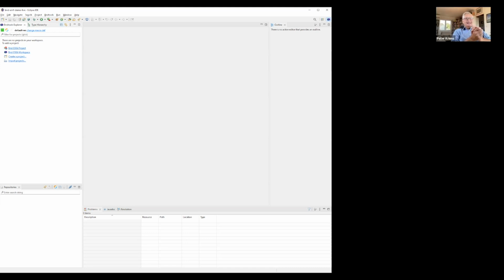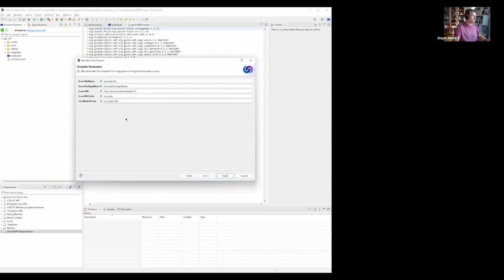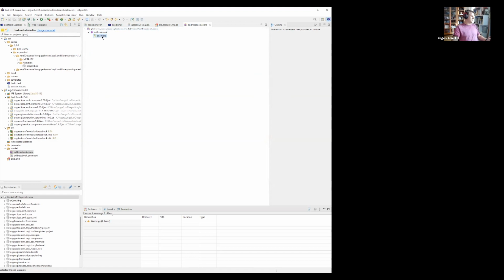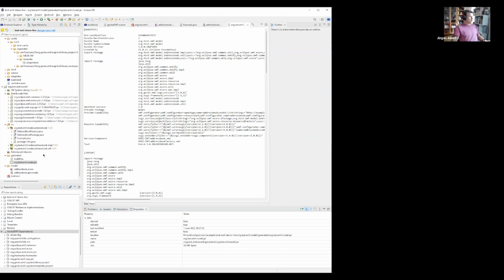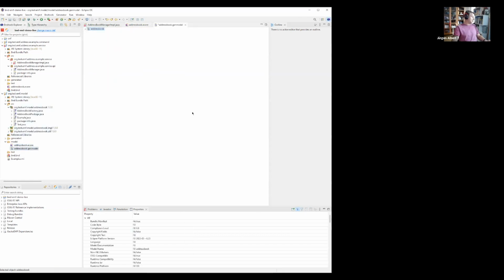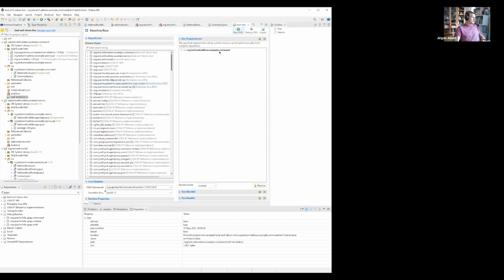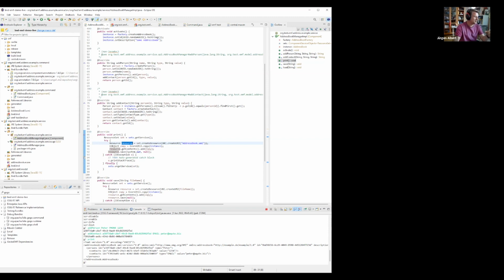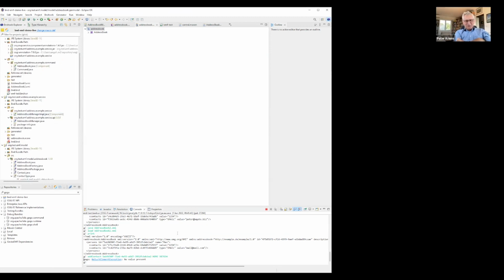bndtools – Eclipse Modeling Framework with Jürgen Albert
Bndtools provide some new functions (libraries & code generation) that work seamlessly in Eclipse as well in the Gradle CI tool chain. Data in Motion used these features to integrate the Eclipse Modeling  Framework (EMF) in their bnd workflow. In this video Jürgen Albert shows using EMF becomes almost invisible, shortening the edit-debug cycle to almost nothing.